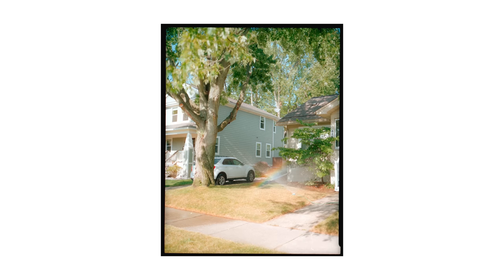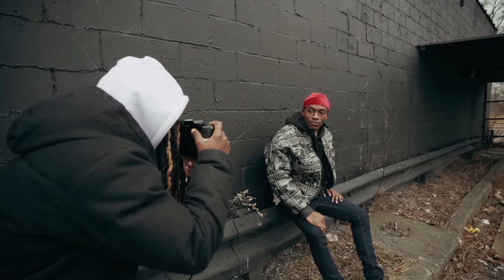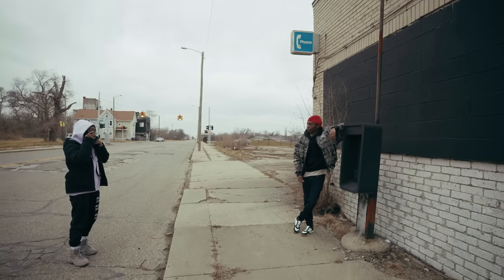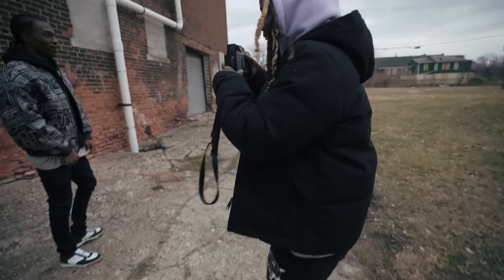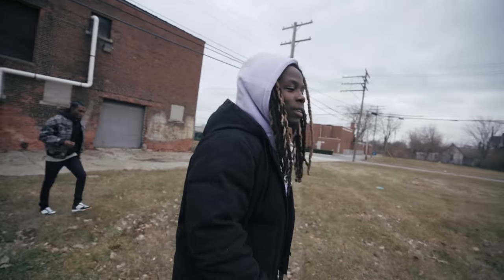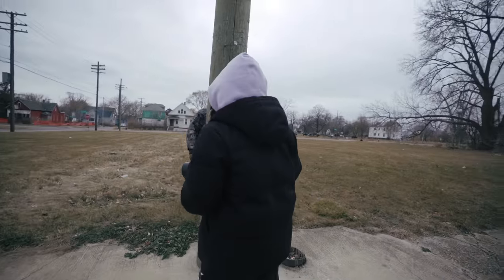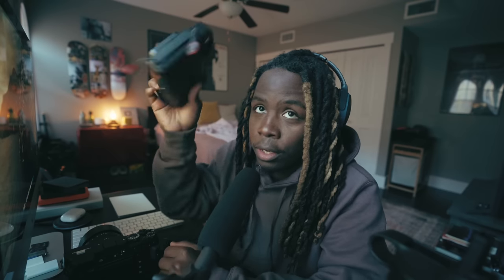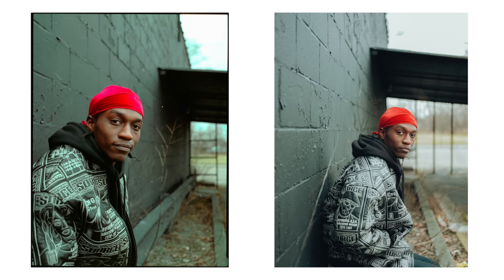FUJIFILM DIGITAL VS FUJI'S FILM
IN THIS VIDEO WE COMPARED TWO MEDIUM FORMAT CAMERAS BY FUJI. ONE BEING FILM AND THE OTHER BEING DIGITAL. HOPE YALL ENJOY THIS ONE